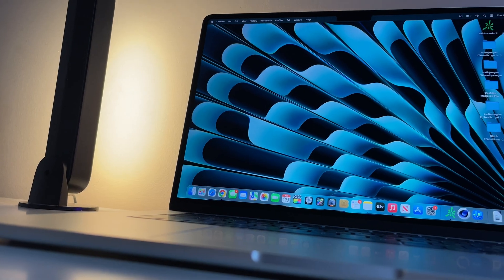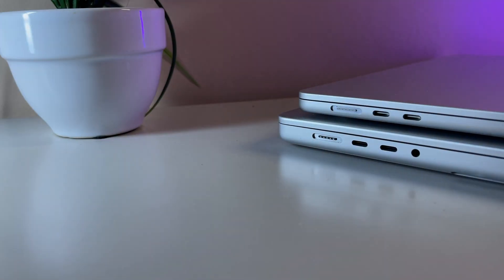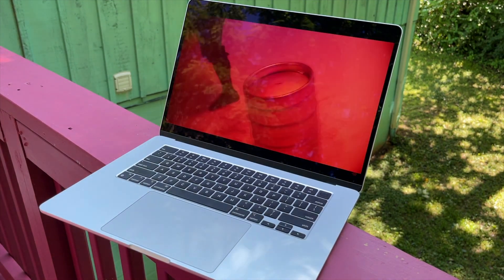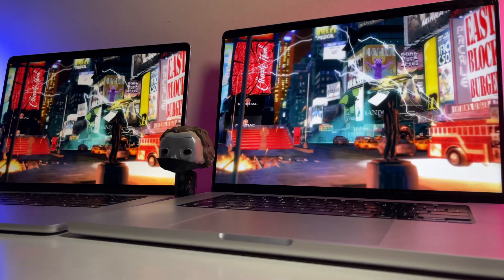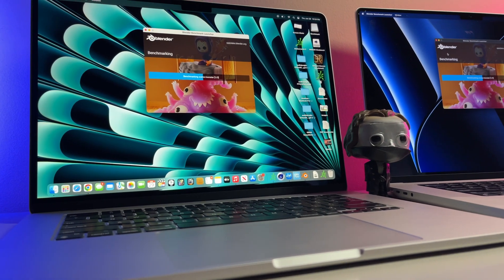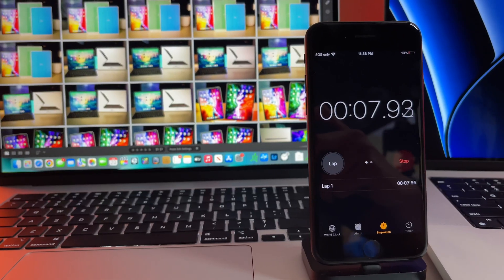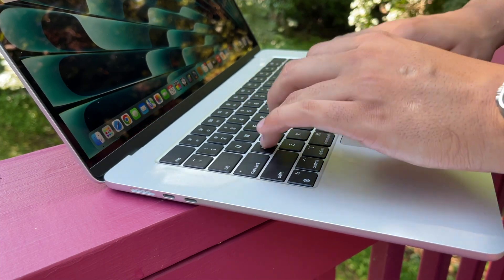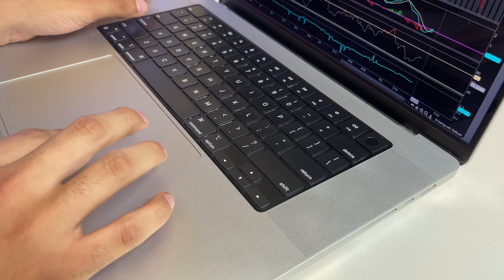2023 15" MacBook Air (M2) vs. 2021 16" MacBook Pro (M1 Max) Performance Test | Is the MBA M2 Faster?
Get ready for an epic showdown! In this highly anticipated video, I, TheJuan&Only, bring you an adrenaline-pumping performance test like no other. Brace yourself as we pit Apple's powerhouse M1 Max chip against the groundbreaking M2 chip in a battle for supremacy. Join me on an exhilarating journey through a series of demanding benchmarks and real-world tests that will leave you on the edge of your seat. From Geekbench to Cinebench, GFX Metal to Blender, we dive deep into each test, unveiling mind-blowing results that will reshape your perception of performance. Whether you're a tech enthusiast, content creator, or gaming aficionado, this showdown is a must-watch. Get ready to witness the clash of these titans as they go head-to-head in a quest for dominance. Buckle up, grab your popcorn, and join me on this thrilling ride – it's a showdown you won't want to miss!

Chapters :
0:00 Intro
2:10 Hardware Differences
2:35 Geekbench
3:57 OpenCL & Metal
5:02 Cinebench R23
6:13 GFX Metal
7:30 Unigine Heaven
8:22 Blender 3.6.0
9:25 Final Cut Pro Export
10:36 Adobe Lightroom Export
11:40 SSD Problems
12:58 Final Thoughts

MacBook Air M1 (Gold)
MacBook Air M2 13" (Renewed)
MacBook Air M2 15"
Magic Accessories (for Mac) :
Magic Keyboard
Magic Mouse
Magic TrackPad

Hue LightBar (Pair)